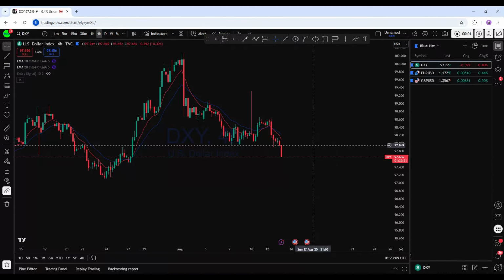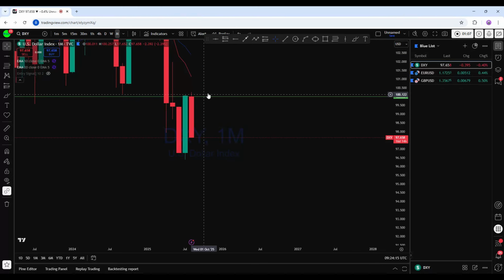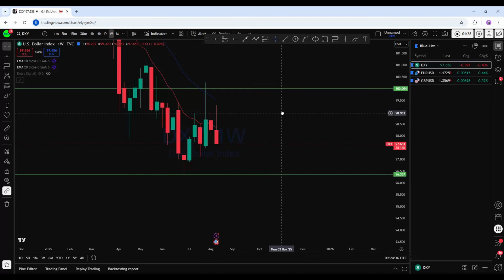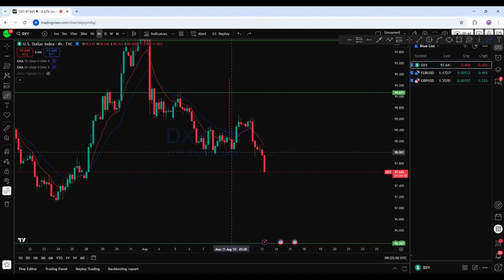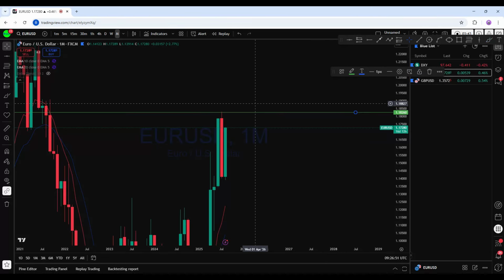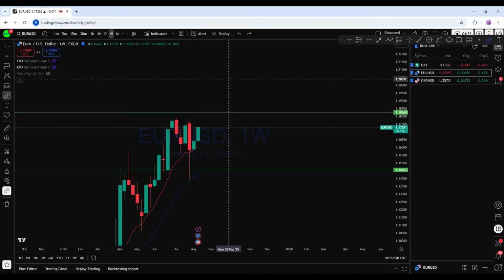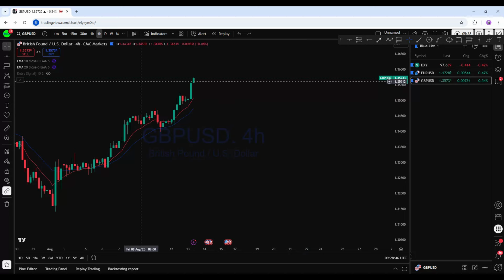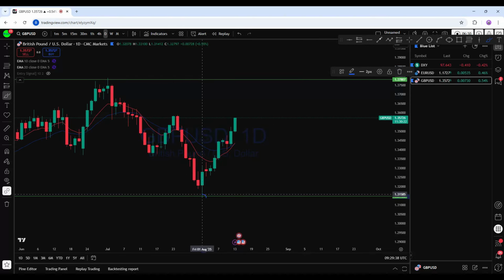EURUSD, GBPUSD and DXY Analysis Today : Long Wick Candle Trading Strategy